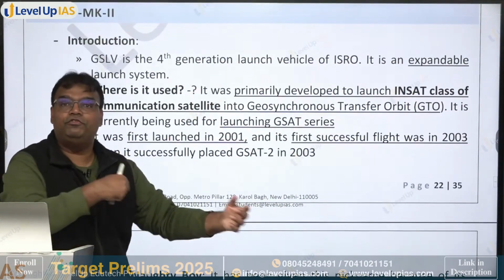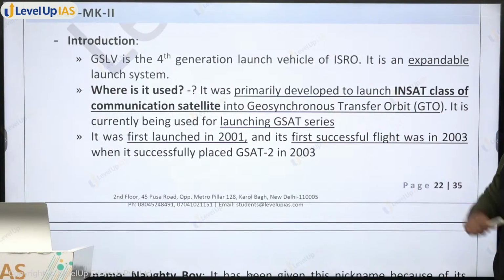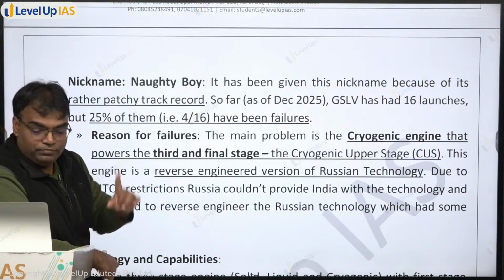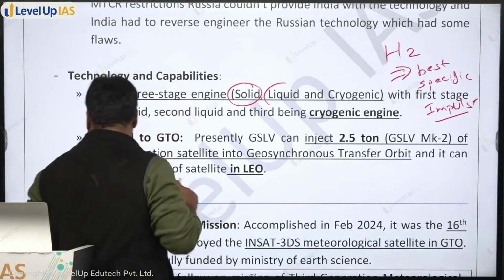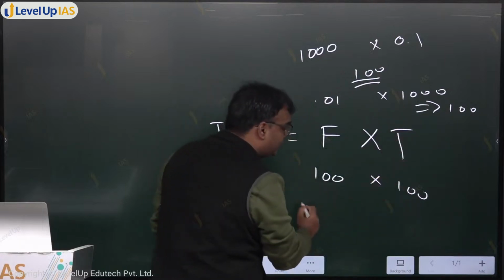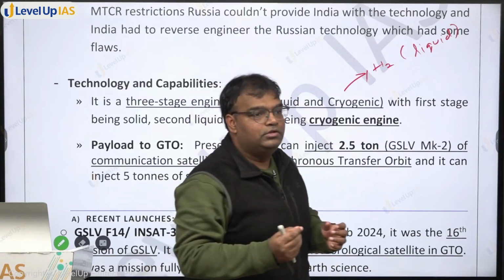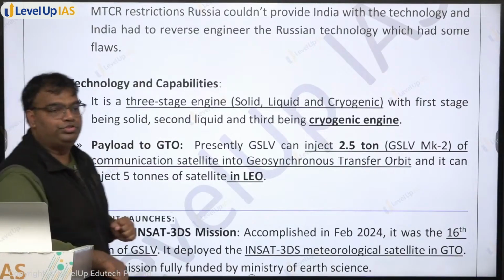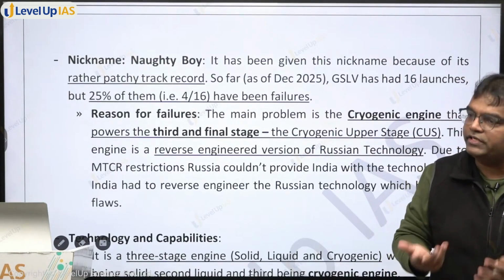Naughty Boy GSLV MK-II : India's 4th Generation Launch Vehicle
👉🏻Book your FREE 1-1 session with the LevelUp IAS mentorship team and strategize your preparation

Features of PRELIMS MASTER PROGRAM (PMP) 3.0 | 🔥Join Now🔥
🔴Comprehensive Coverage of Syllabus
Comprehensive coverage of all prelims-related subjects (Polity, Economy, Modern History, Art and Culture, Geography, Environment, Science & Technology, Mapping, International Relations and Organizations)
Subject-wise coverage of Static as well as Current Affairs
Well-curated and detailed notes for ready reference.

🔴Previous Year Questions (PYQs) Analysis
Detailed analysis of PYQs to understand the evolving pattern.
In-class subject-wise coverage of the last 10 years' PYQs.

🔴Intensive Tests
Regular module-wise practice tests.
After the course - Free access to the Prelims Test Series (PTS).
Prelims Test Series Includes both General Studies Paper I and CSAT Paper II.
Pre Samiksha (All India Mock Tests).

🔴CSAT Classes [Only for the PMP PLUS Students]
Dedicated 50 lectures module for comprehensive coverage of CSAT.
Focus on conceptual clarity and improving the balance between speed and accuracy.
Intense in-class problem-solving practice.

2nd Floor, 45 Pusa Road, Opp. Metro Pillar 128, Karol Bagh